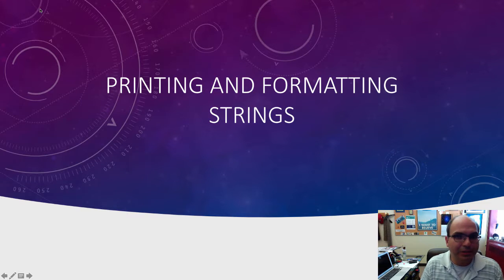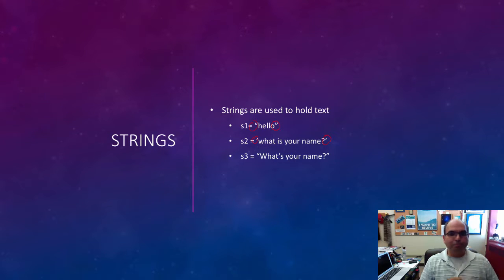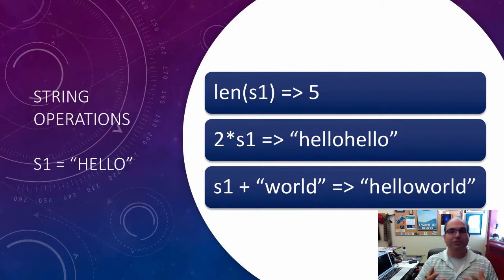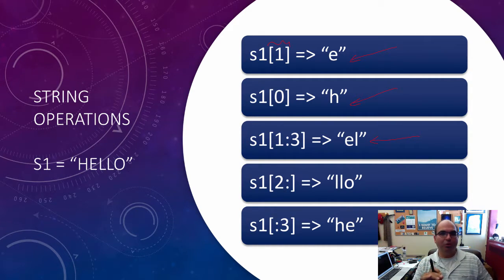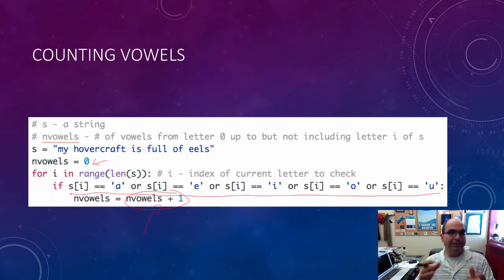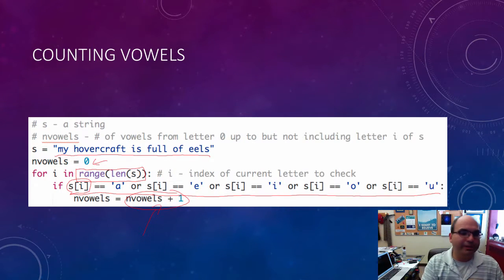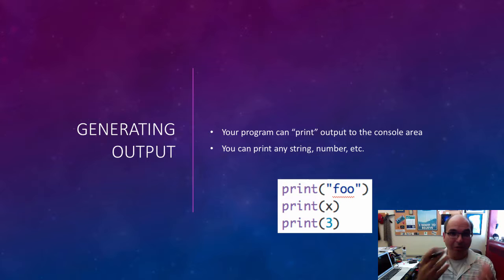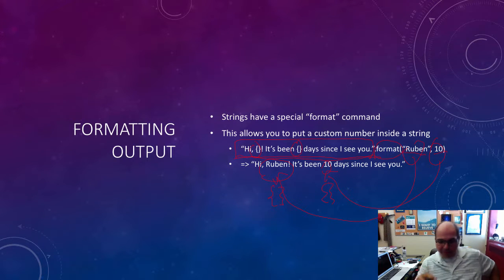Project 1 - 04 strings